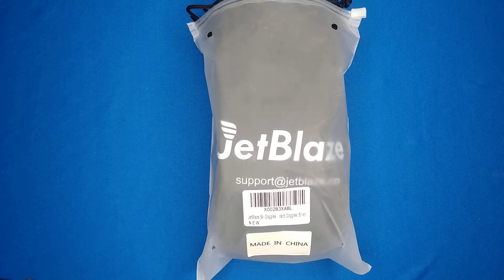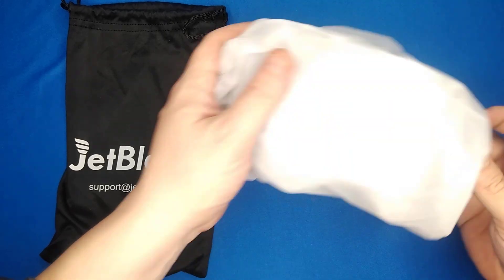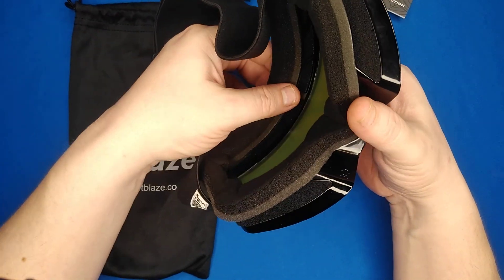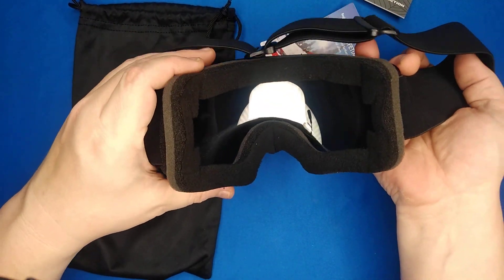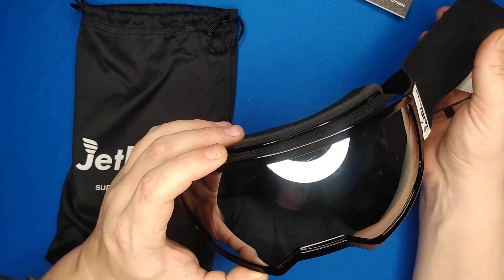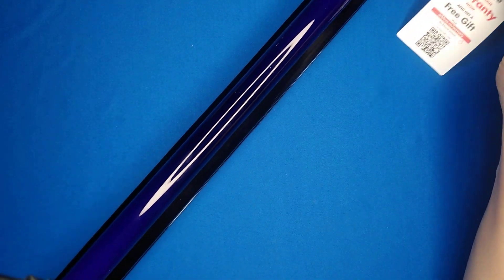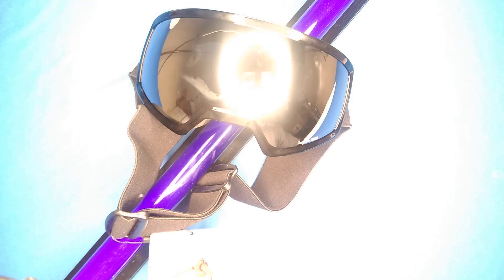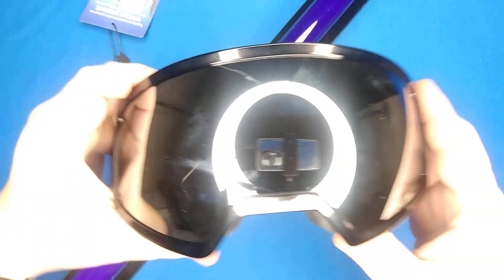Jetblaze Ski Goggle Demo